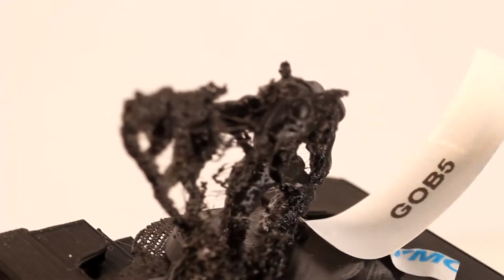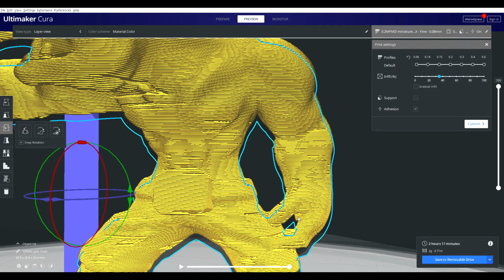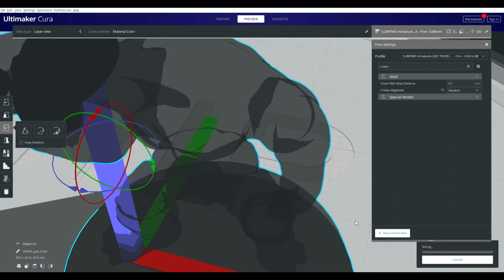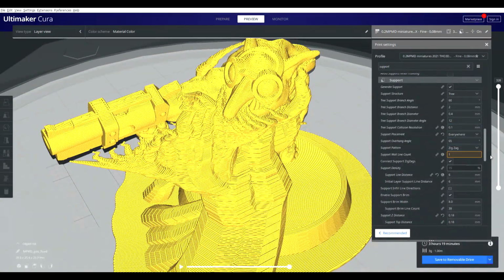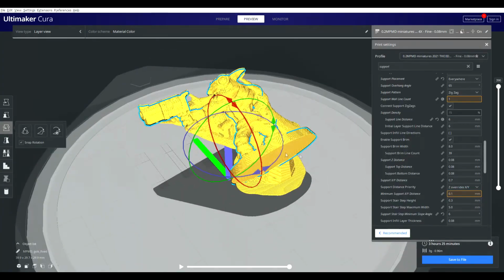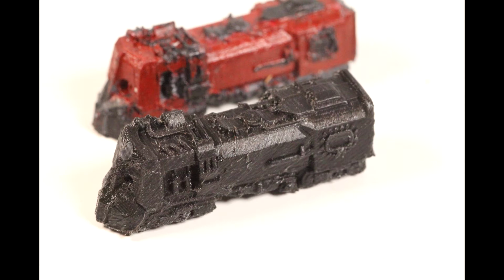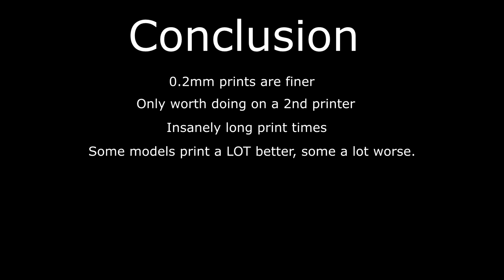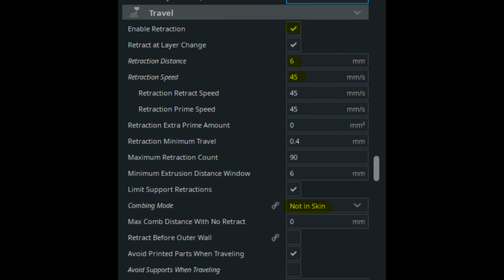0.2mm nozzle on the MPMD - PART 2 - results are in! Can the Monoprice Mini Delta print miniatures??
We tediously changed the nozzle on the Monoprice Mini Delta last episode, now it's time to reap the results...or not. Will we get amazing prints or will we just make a load more grief for ourselves? I'm sure you can guess where this is going.

0:00 - Intro
0:50 - Initial print
2:20 - Comparing output side by side 0.2 vs 0.4
4:00 - Running into trouble
4:52 - Horrible output
5:26 - Experimenting with support settings
6:14 - Supports in MeshMixer
7:33 - Something else also going on?
8:12 - Changing coasting and Z-Seam alignment in Cura
10:46 - Tree Supports
11:30 - Support Z-distance
12:14 - Optimal piece alignment.
13:22 - Final results on MPMD
15:28 - Conclusion
17:42 - Cura settings
18:54 - Wrap up